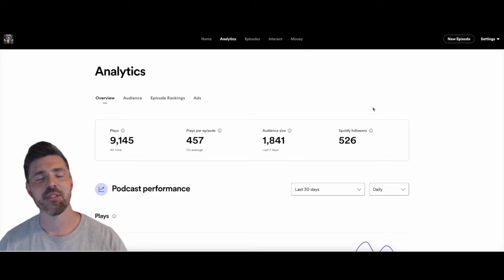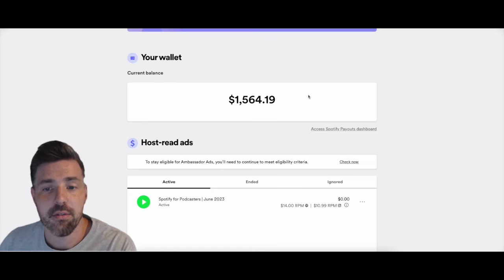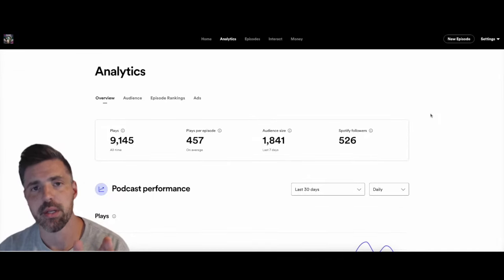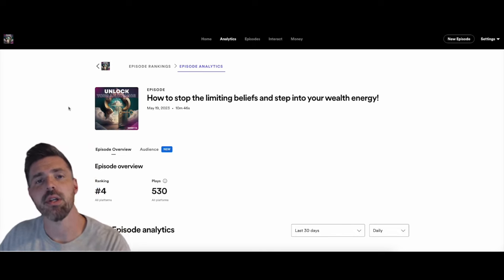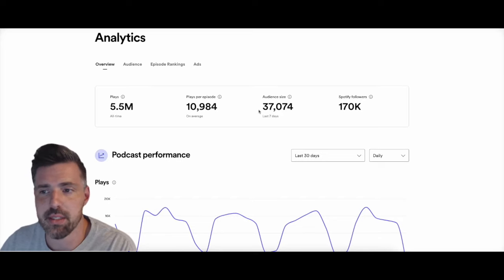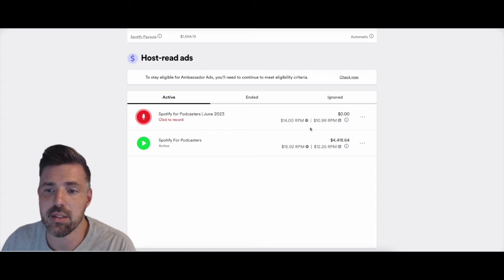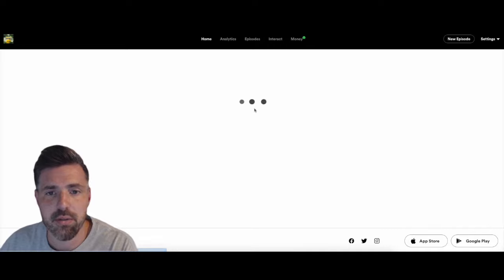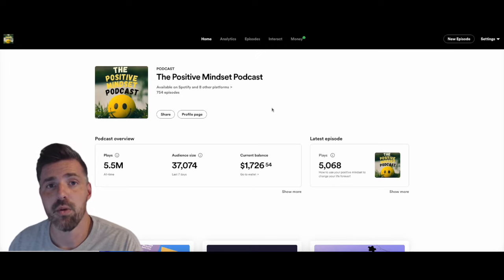How long does it take to get your Ambassador Ad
It's time to start your PODCAST!

The website I use for online quizzes for email capture